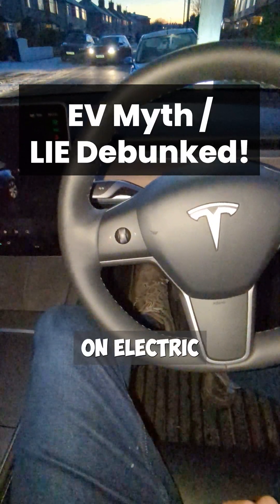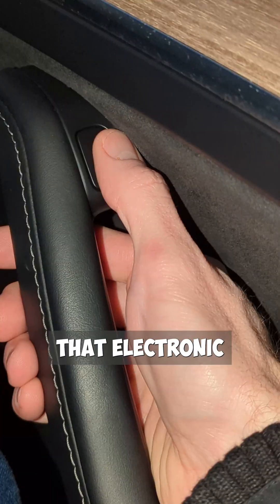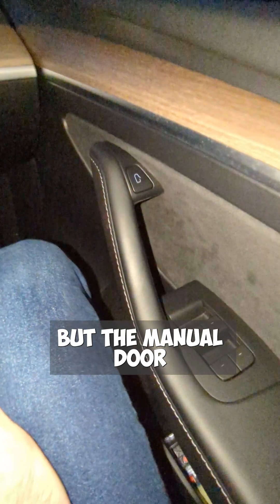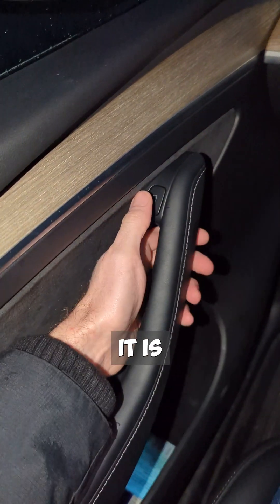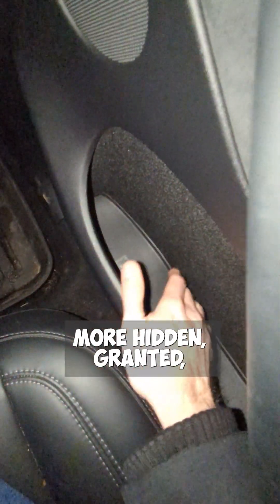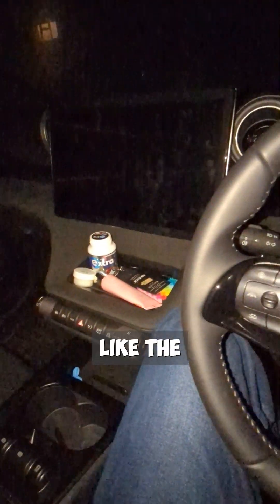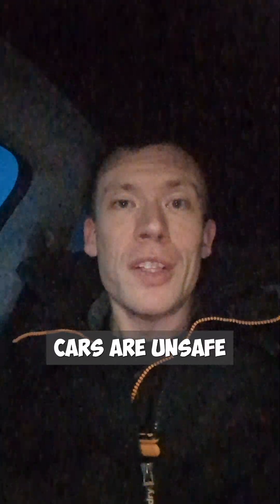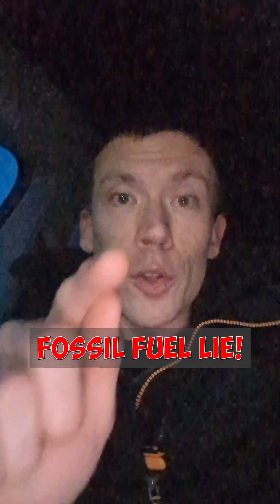⚡ElectricCar Door Handle Manual Releases AREN'T hard to find!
ElectricCar haters love to spread lies and misinformation - one of those is that all electric cars have electronic-only door handles so if you're ever stuck inside during a power loss or fire, you'll be totally unable to get out. Those that do acknowledge the existence of the manual release levers (on EVs with electronic door releases - of course, not all EVs have them and some ICE cars have them too) like to pretend they're hidden away, hard to find and/or hard to use.

The TRUTH is that the manual door releases on electric cars are neither hidden nor hard to find. So this is a Model Y and the normal way you open the door is by pressing that electronic button there. The reason for that is because it opens the window slightly because it's a frameless design. But the manual door release is literally just there. You pull it up and open the car.

It’s the same story if you come over to the passenger side. Normal way to open it is like that there. But if for any reason you need to, you can just do that.

In the back they are slightly more hidden, granted, they’re just underneath here and then you go in there. If this is your family car then just make sure your family knows where they are, and the driver/passenger doors would be openable even if you couldn't find the back door releases!

Other electric cars like the Volkswagen ID3, for example, or this BYD dolphin only have completely normal mechanical door handles.

So next time someone on the Internet tells you that all electric cars are unsafe because you can't open the doors if there's a power loss or a fire, you know that that's one big fat fossil fuel LIE!